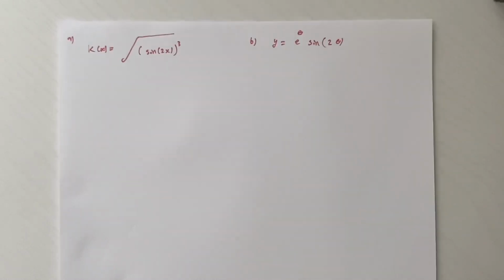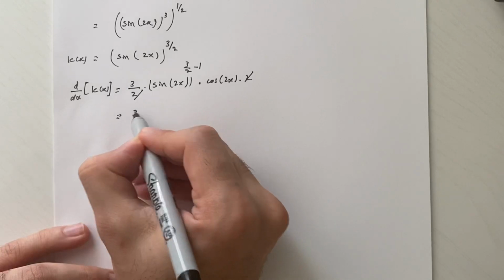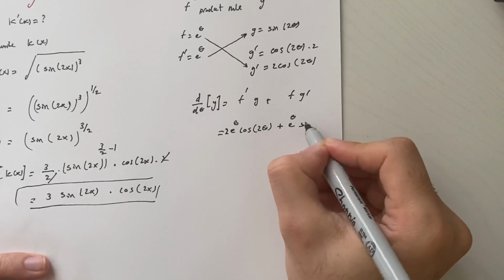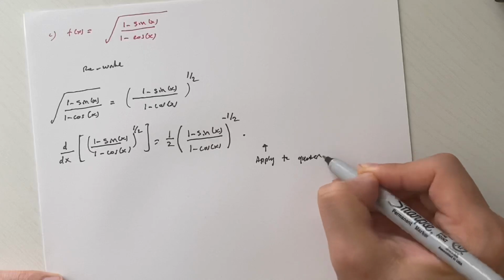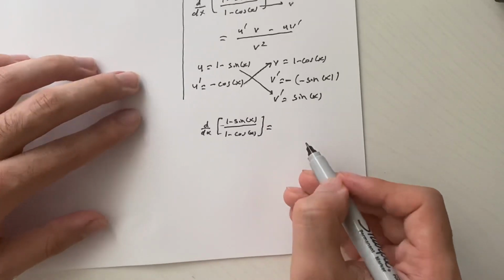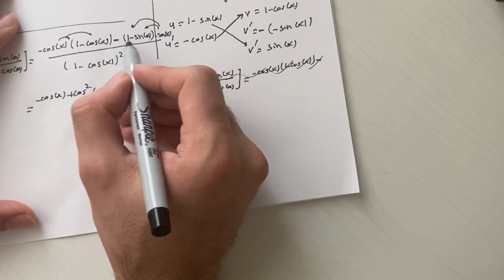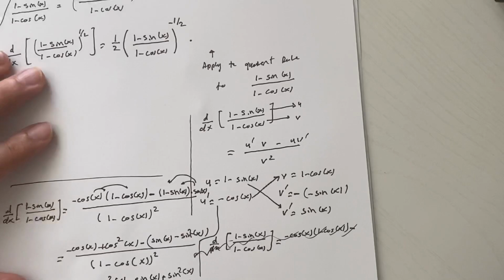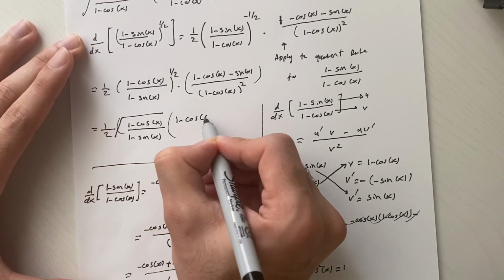Finding the Derivative of cos, sin, & tan: Part 2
We apply our knowledge to solve these examples. What you need to know before solving these is derivative rules.

You can review the derivative rules in the channel.

Table of content:
00:00 Example 1
01:46 Example 2
03:17 Example 3